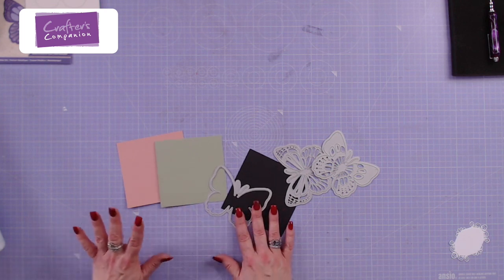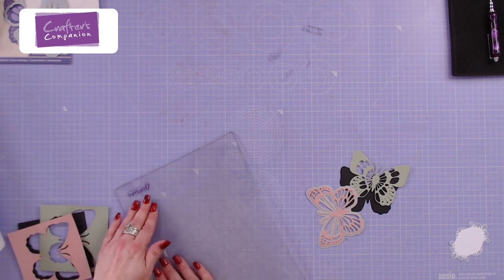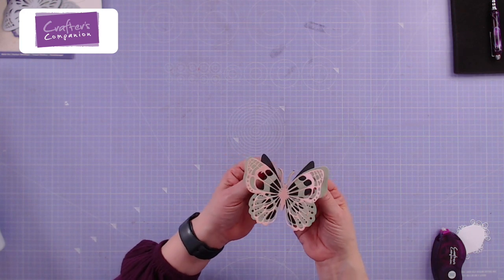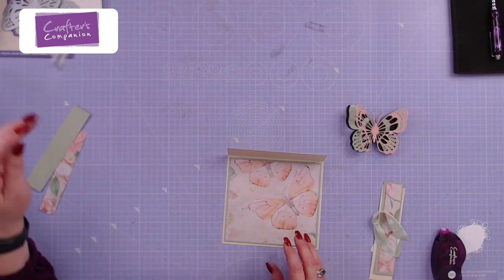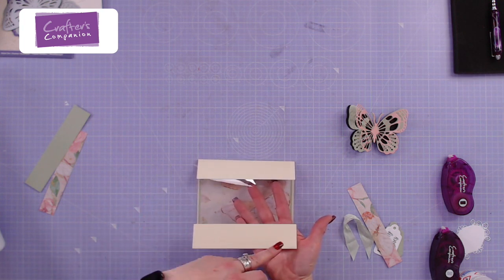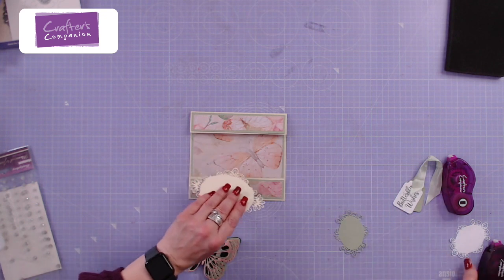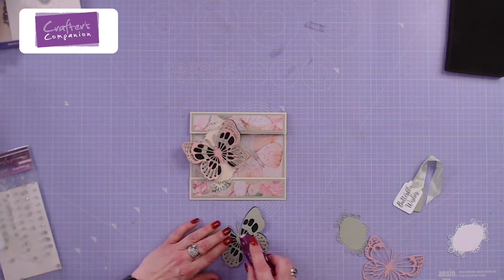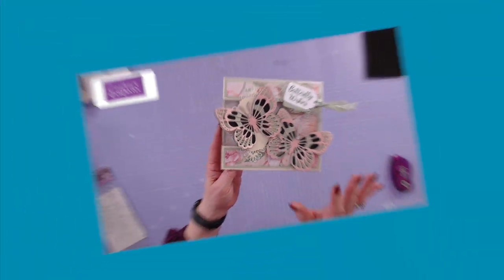Beautiful Floating Butterfly Card with Debby Robinson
Cardmaking tutorial from Debby Robinson of Crafter's Companion using the stunning Vintage Butterflies Collection.